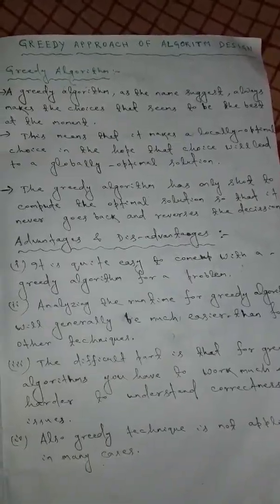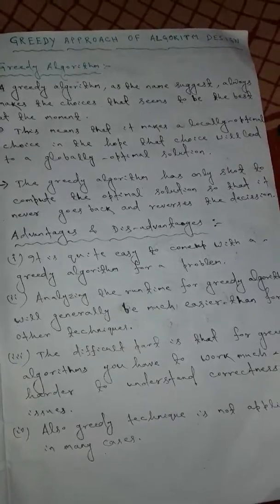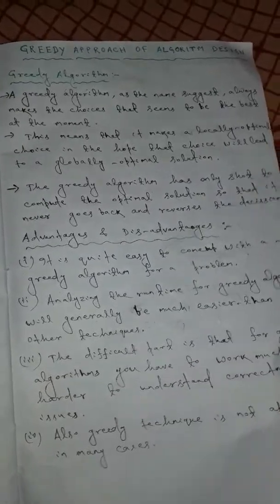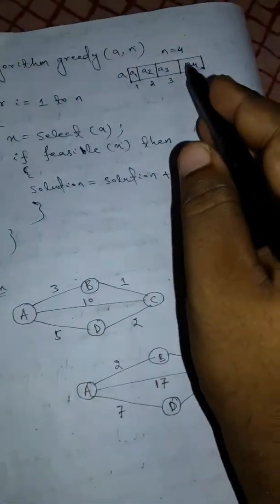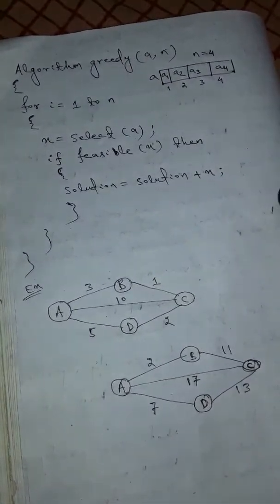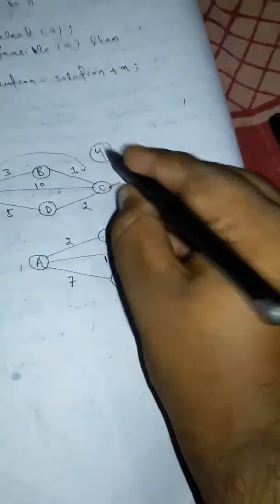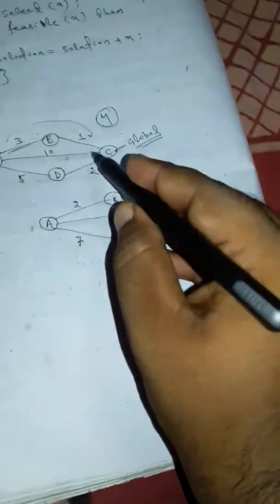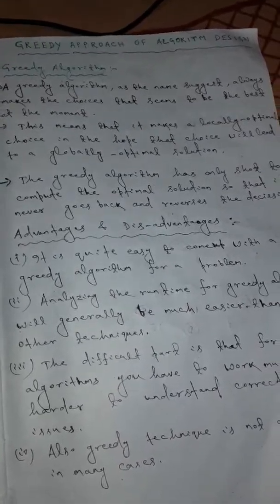Greedy Method -Introduction(Basics) ¦¦ Algorithms design ¦¦ CS lectures by Nisith chakrabarty ¦¦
Greedy Method -Introduction(Basics) ¦¦ Algorithm design ¦¦ Computer science lectures by Nisith chakrabarty ¦¦
This video will help MCA , BTECH CS,BSC CS HONS & DIPLOMA CS students in last minute studies and exams.